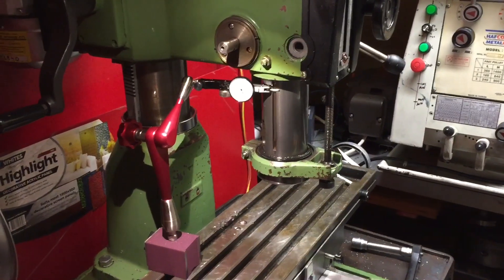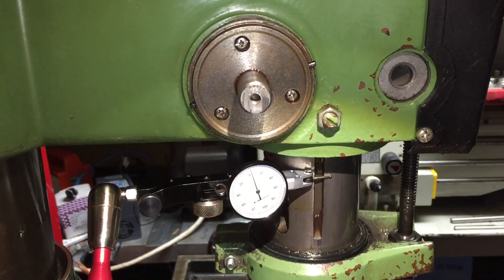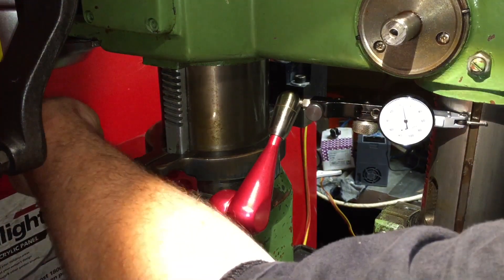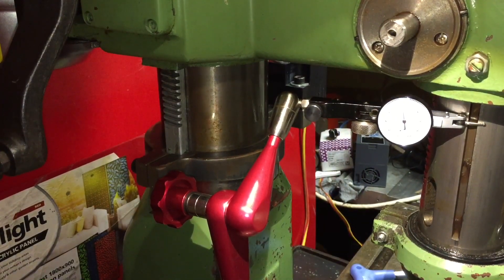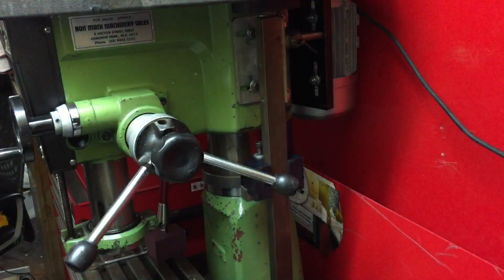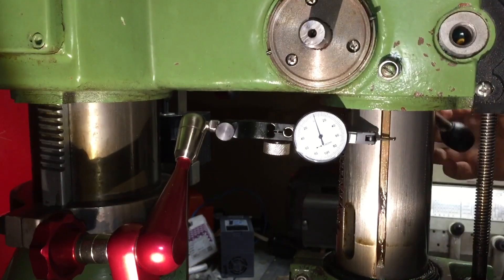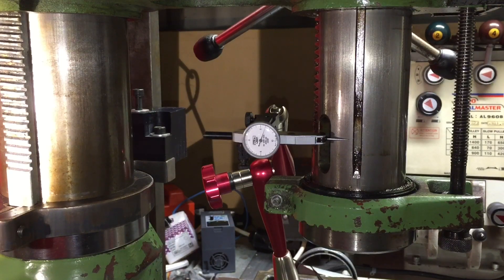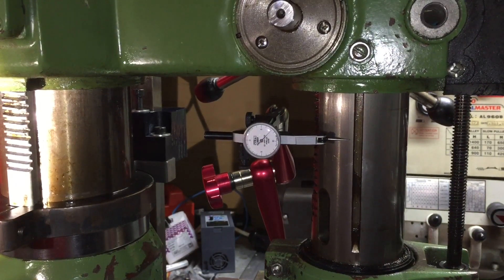Round Column Wrangler - the TruLine 8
Apologies for the time it has taken to get this footage done, in the workshop tidy I lost my large socket set and thus the head was locked in place!
Never fear! It turned up and we now have some tests and measurements of the TruLine 8 on my RF30 round column mill.